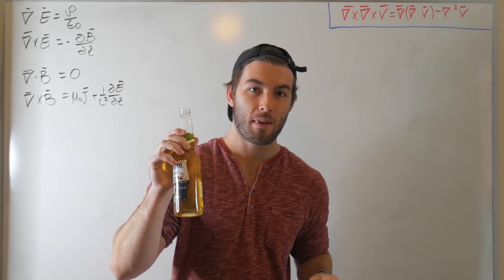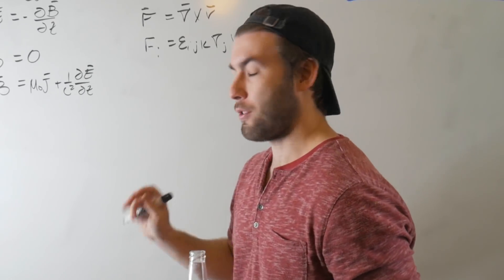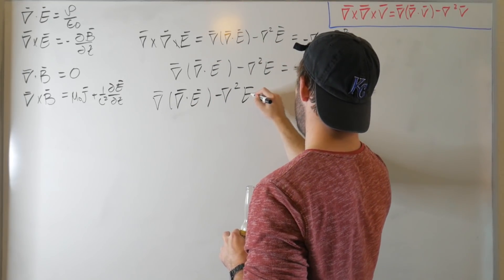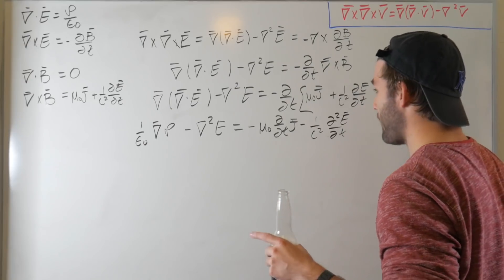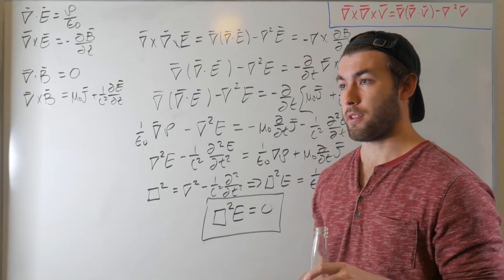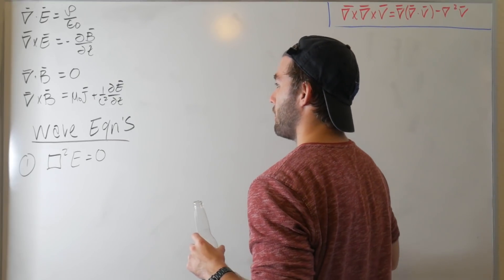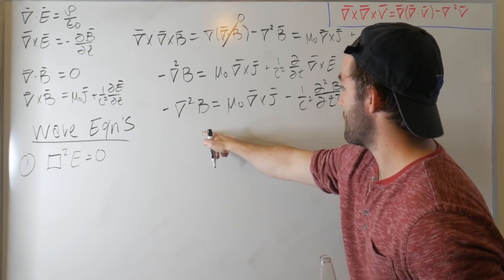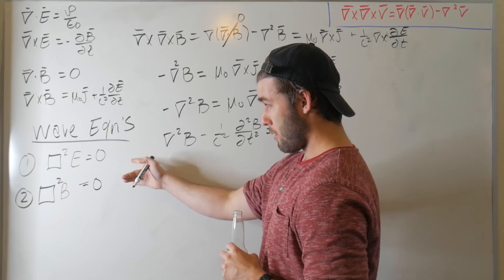Drinking and Deriving | Maxwells Wave Equations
Today I crack open a cold one with the smart people and and derive the wave equations for an electric and magnetic field in terms of the D'Alembertian.